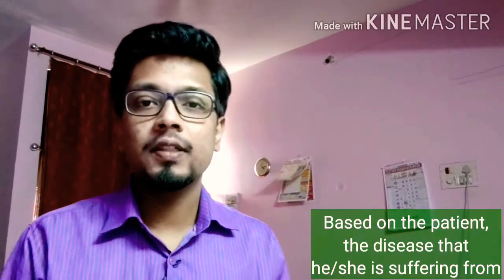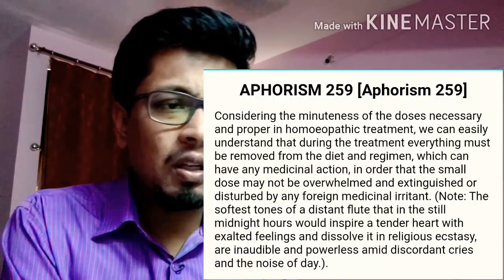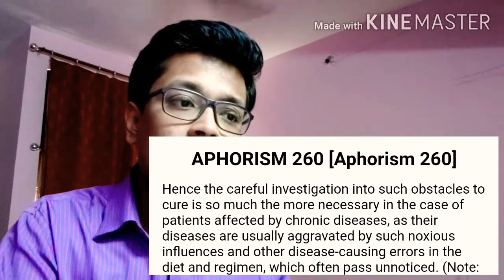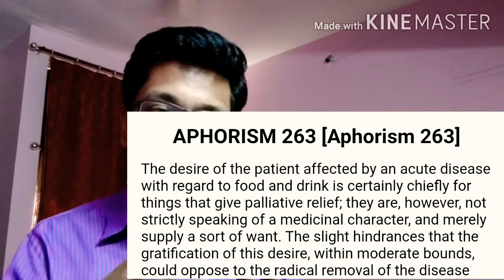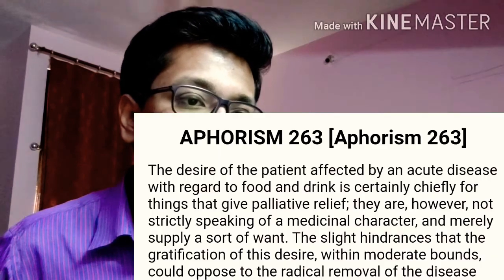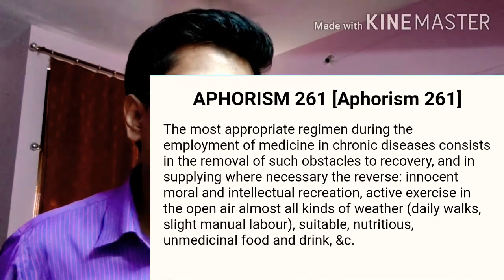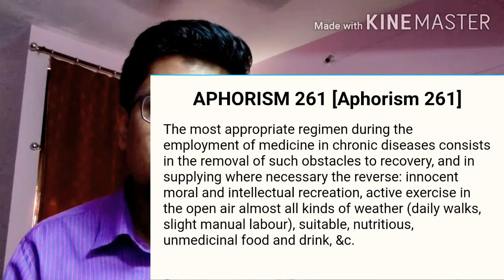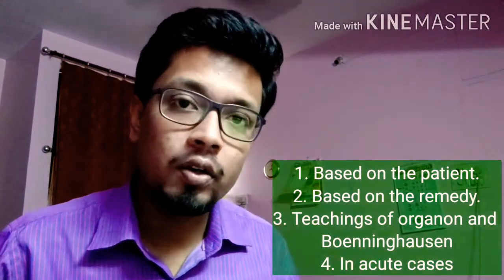Diet and Regimen in Homoeopathy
This is the first video in Organon Simplified series. This video mainly concentrates on dilemma in the mind of young homoeopath regarding dietary restrictions in homoeopathy and its deeper understanding in relation to Oragnon of medicine.